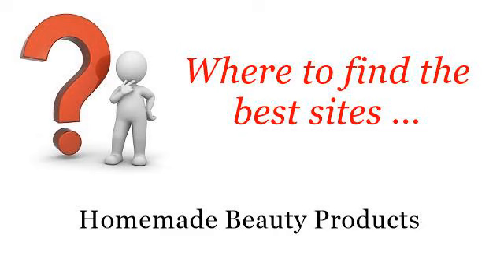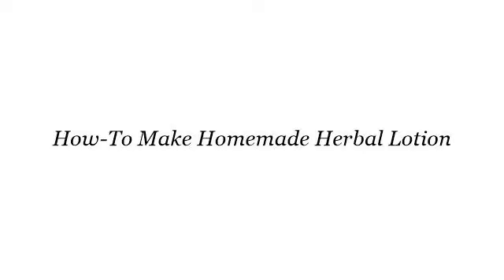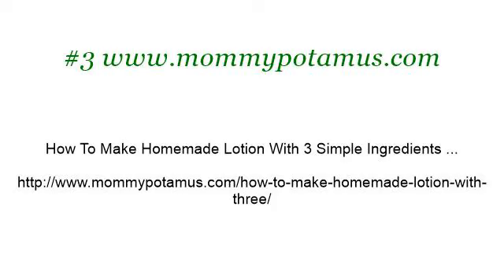How-To Make Homemade Herbal Lotion